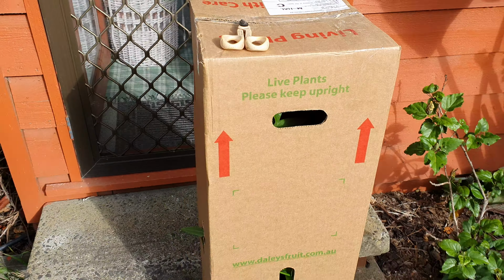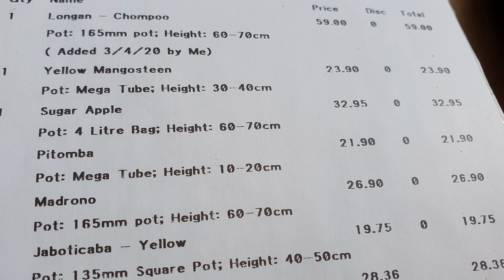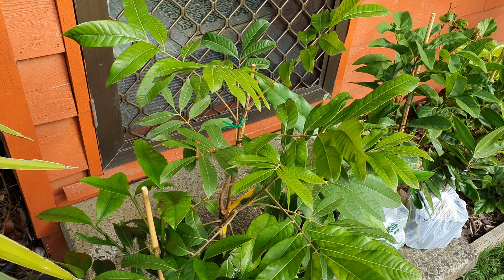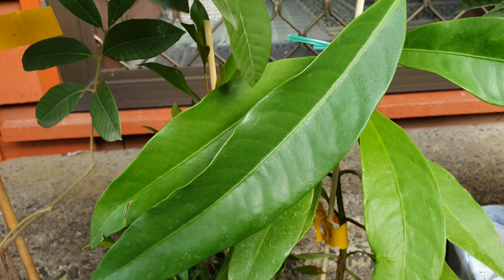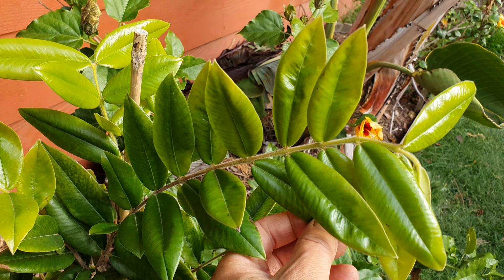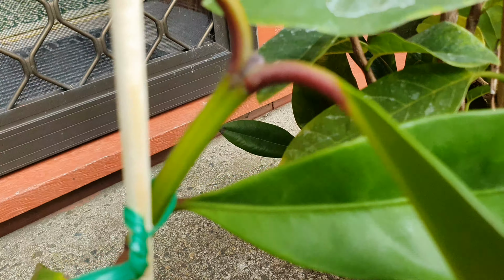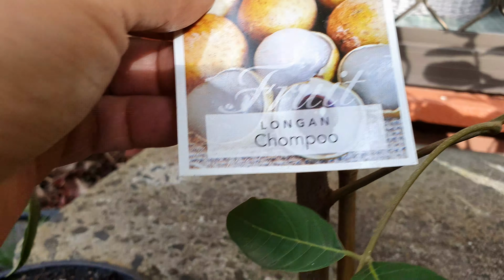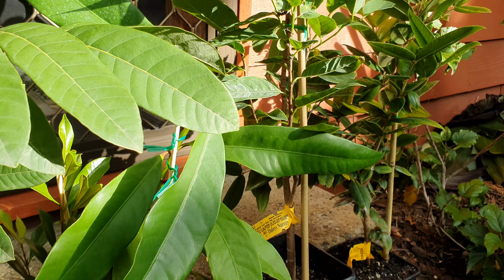MORE Rare & Ultra Tropical Fruit Trees From DALEYS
Unboxing latest exotic fruit trees. Lemon Drop Mangosteen - Longan Chompoo - Pitomba - Yellow Mangosteen - Sugar Apple - Yellow Jaboticaba